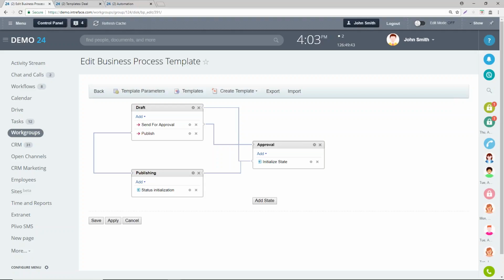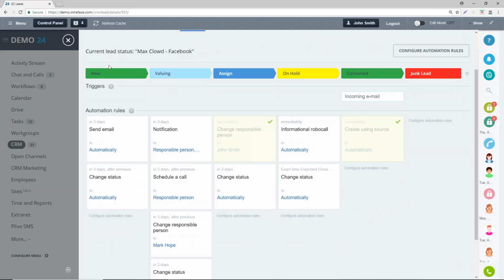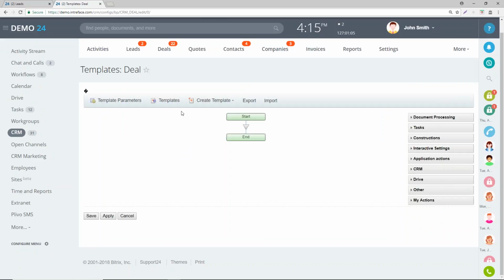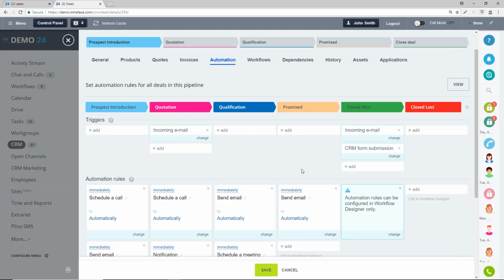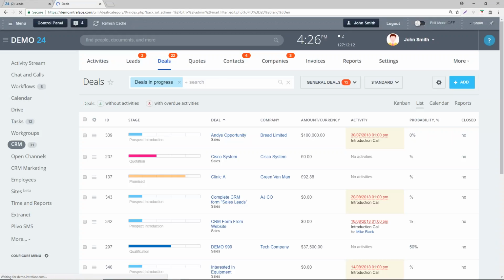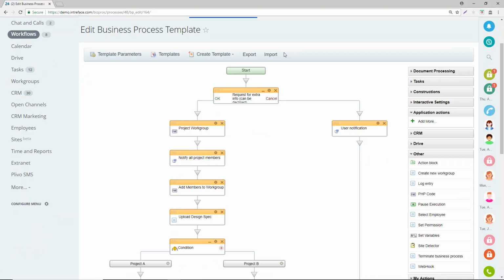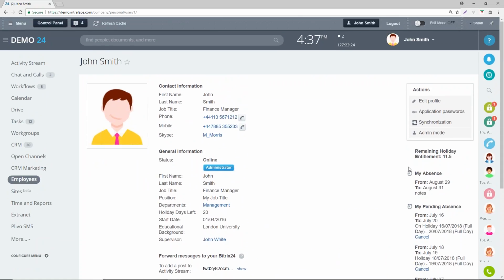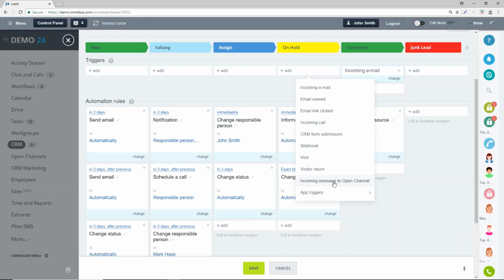Bitrix24: Better Business Processes (Webinar August 2018)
An introduction to creating Business Processes in Bitrix24, including examples of processes for Sales, Project Management and HR. If you are new or existing user of Bitrix24, this webinar will help you understand the principles of workflows. We cover:

1. The visual editor tool for creating Business Processes

2. Which entities can run Business Processes and how they can be triggered

3. How Business Processes can integrate with other systems